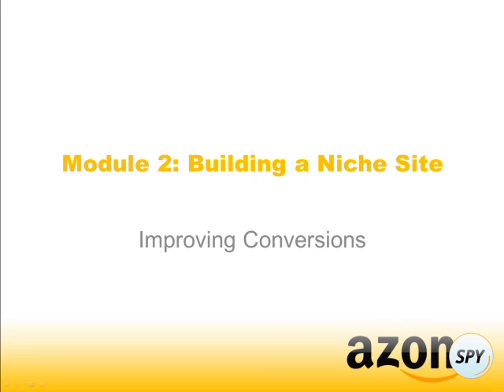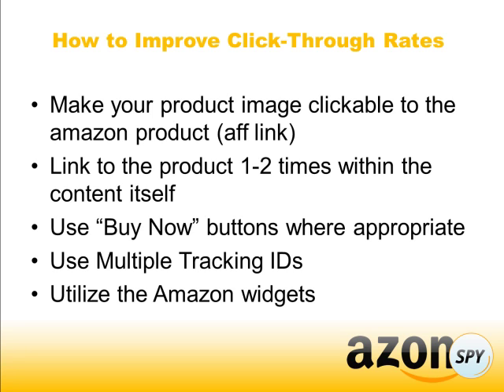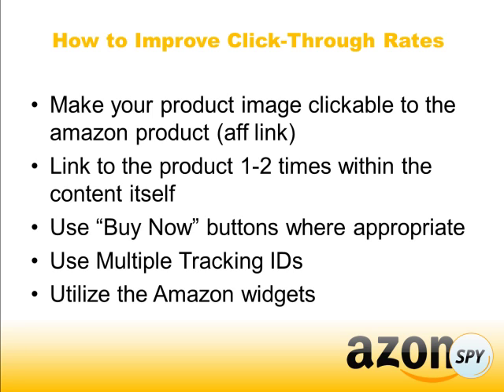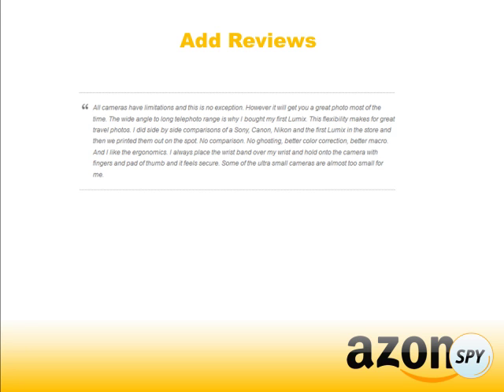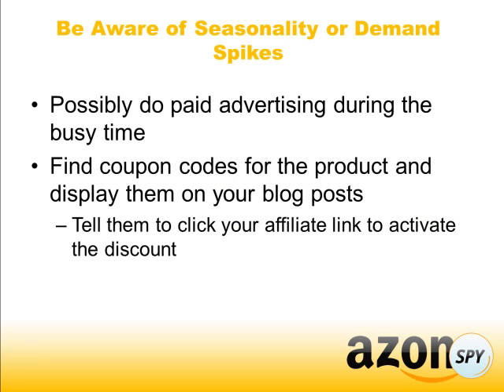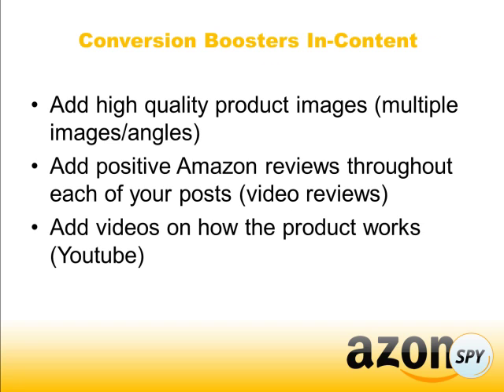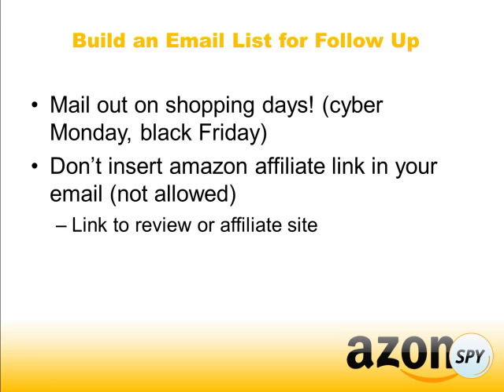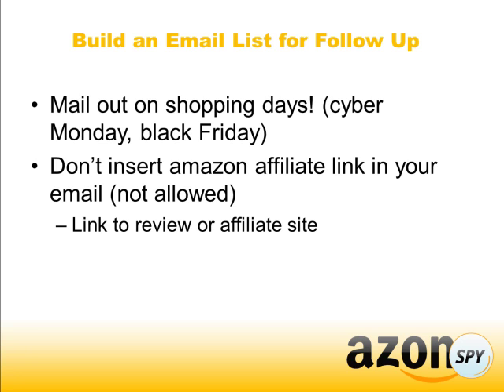How to build a niche site | amazon associate tutorials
How do you build a amazon associate niche website? watch this video to find out.